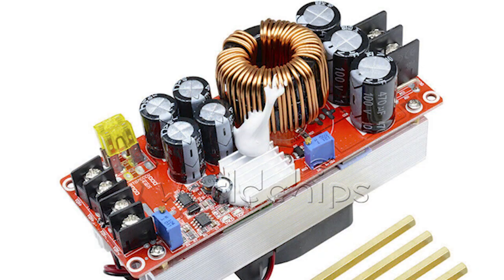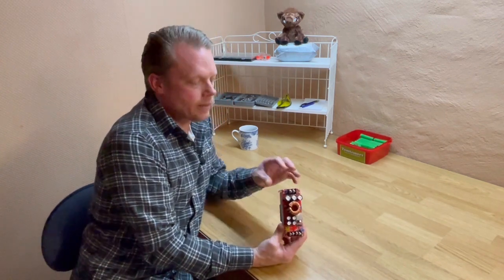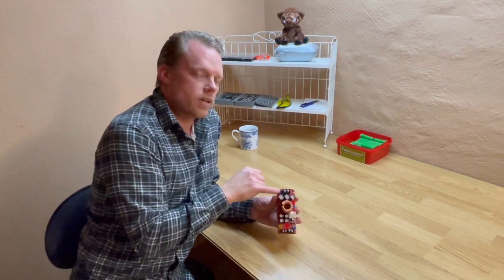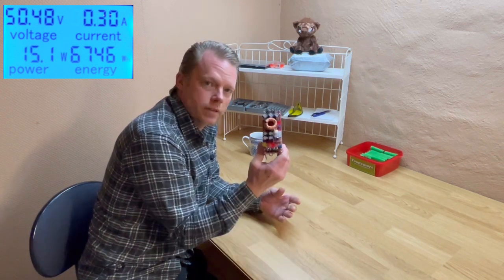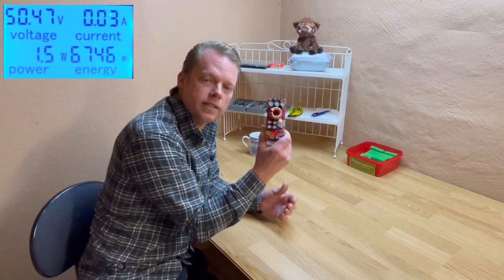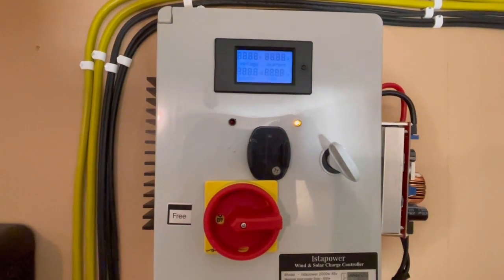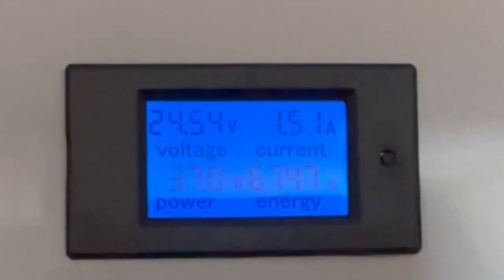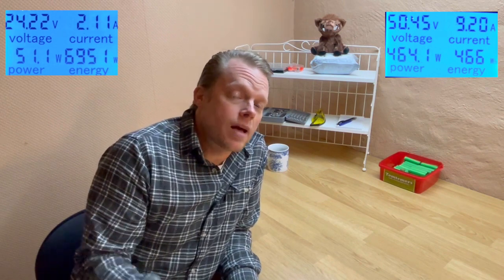Low wind charging, from my wind turbine istabreeze i1500 48v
I bought this on eBay.
Search for￼:

DC-DC Constant Current 1500W 30A Boost Converter
Step Up Power Supply